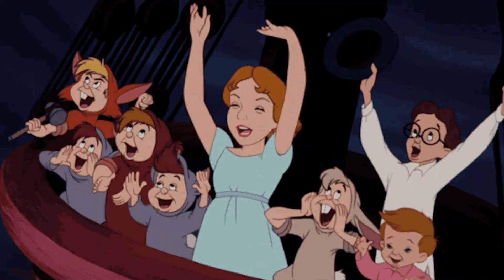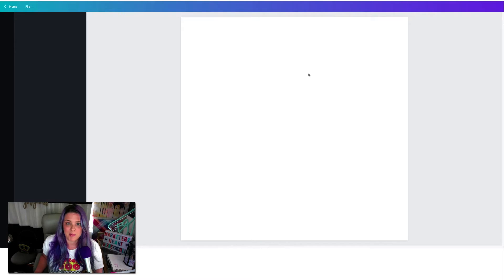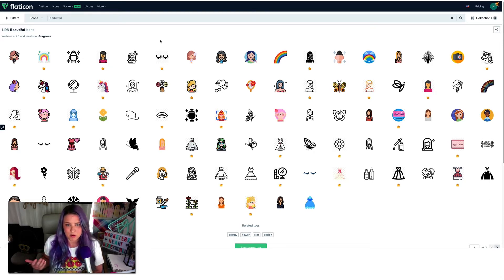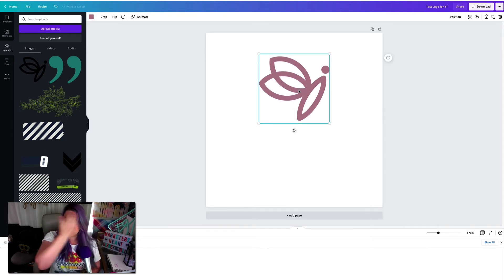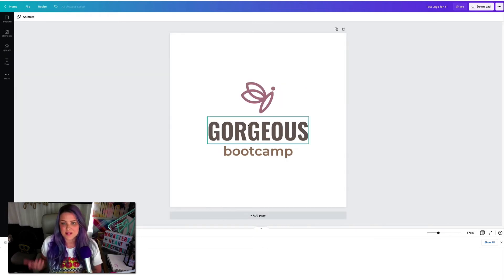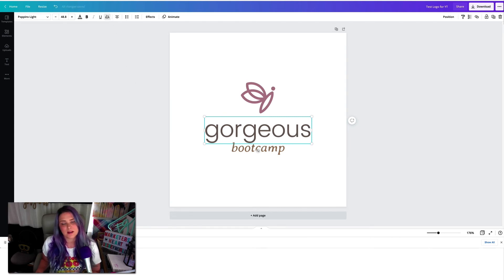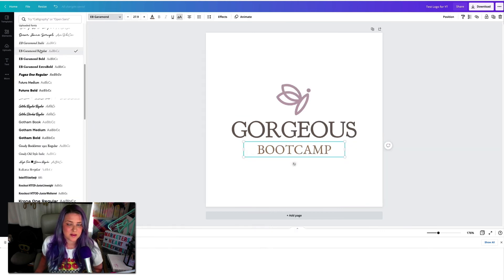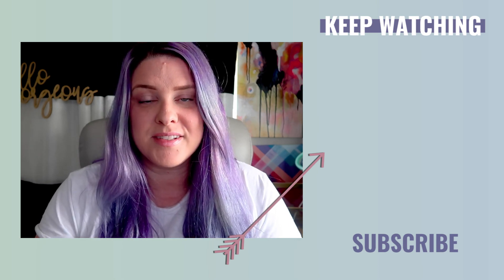Watch Me Design a Logo! (Using Canva and Flaticon)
Logo design is something that can be both so fun but a little stressful. While we love getting to be creative, the logo design process requires several important steps.

In this video, you can get ready to watch me design a logo from scratch using Canva and Flaticon. Once you know how to make a logo online, you'll be able to represent your brand personality and  build a strong brand identity.

00:00 Intro
01:50 Create the Icon
04:25 Adding Text
05:27 Deciding Style
07:13 Negative Space

❓Still not sure about sales funnels and if you can use them?